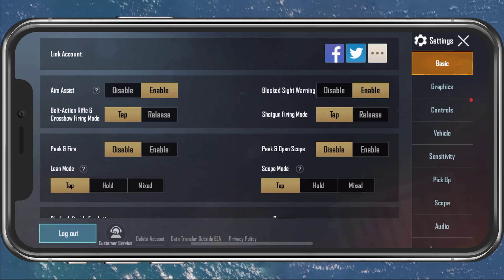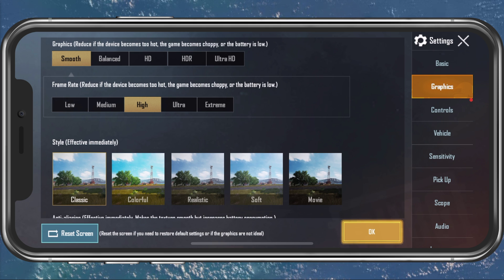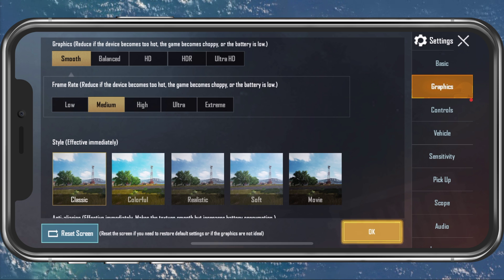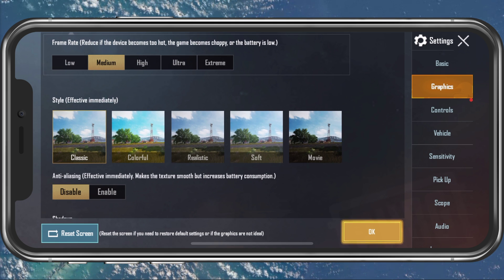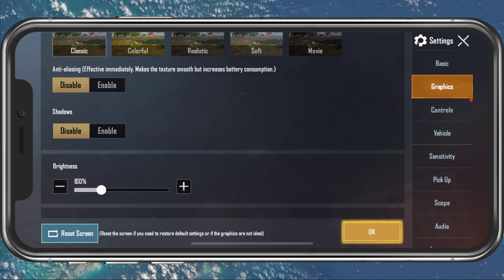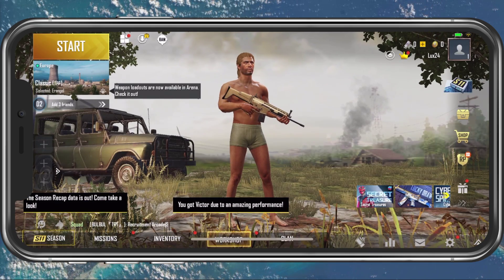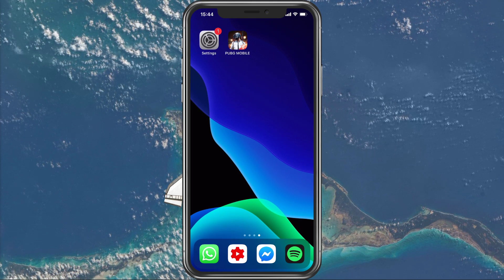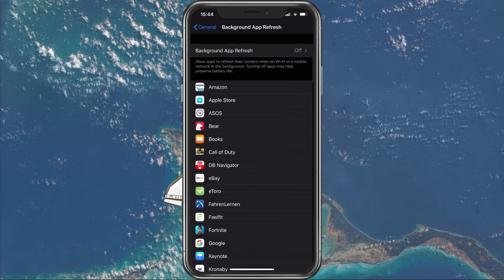PUBG Mobile - How To Stop Lag & Increase FPS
A short tutorial on how to stop lag and increase FPS in PUBG Mobile.